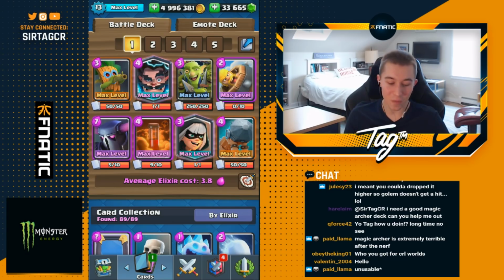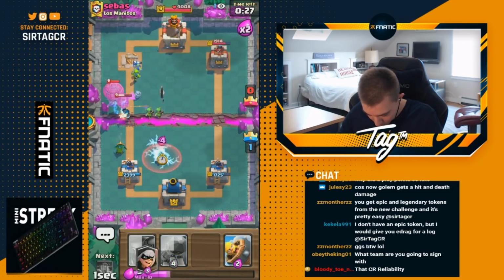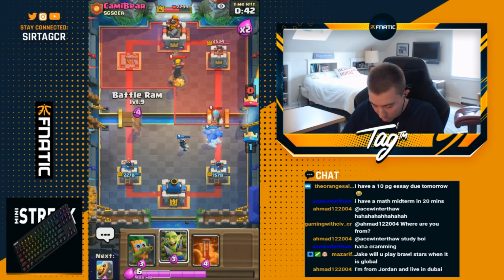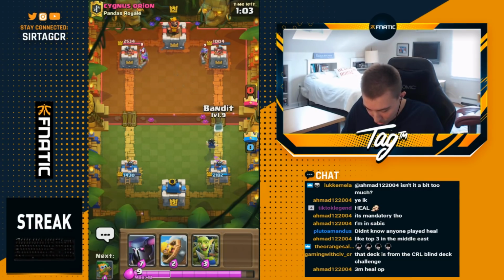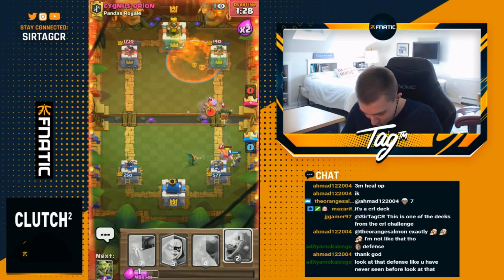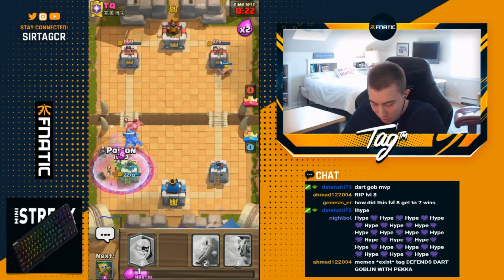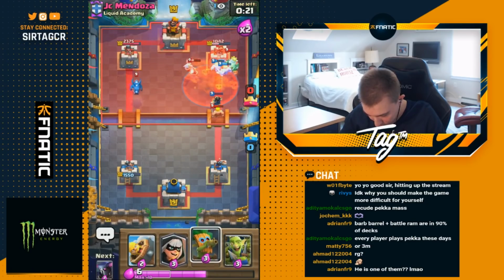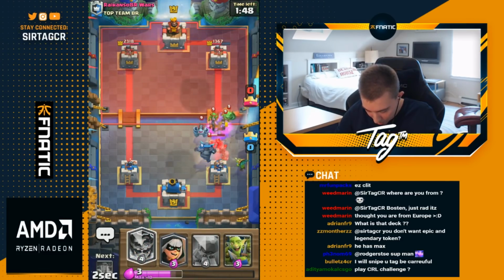BEST POSSIBLE PEKKA DECK! Log Bait Pekka — Clash Royale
Best Possible Pekka Deck | SirTagCR - Clash Royale

In this clash royale let's play, I played the clash royale best possible pekka deck. This clash royale pekka deck is a log bait pekka deck with the op defense of electro wizard and pekka along with the log bait cards of the goblin gang and the dart goblin. This deck works well for 12 win grand challenges or for clash royale trophy pushing on the clash royale ladder. This is my current favorite log bait deck that has pekka in it! I hope you guys enjoy this log bait pekka deck!